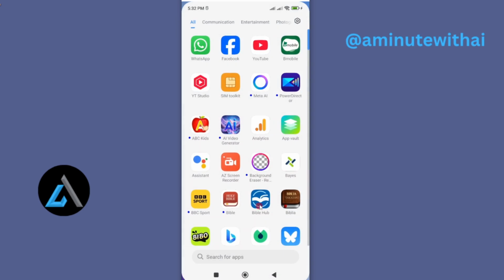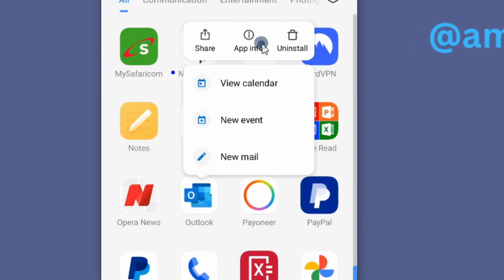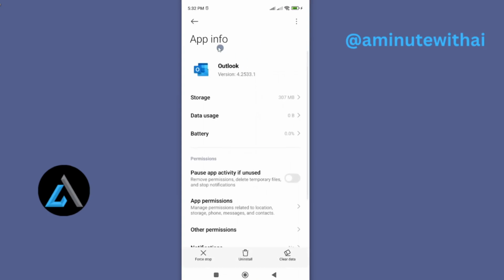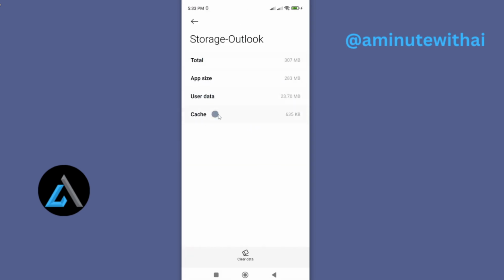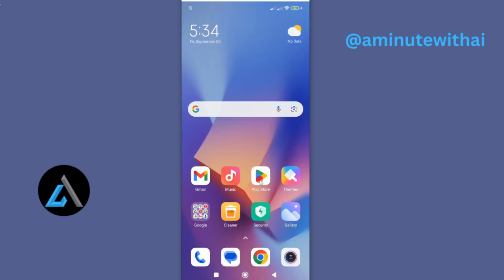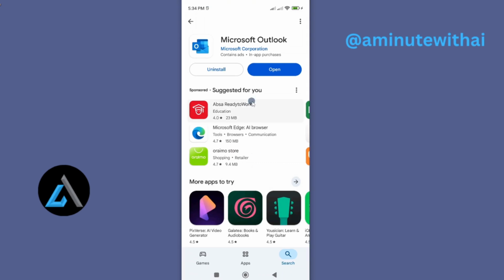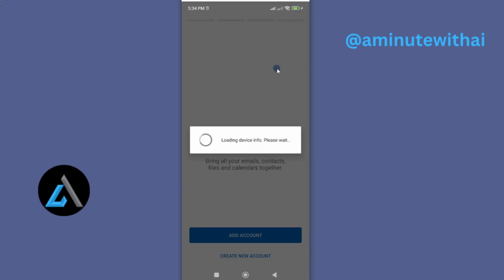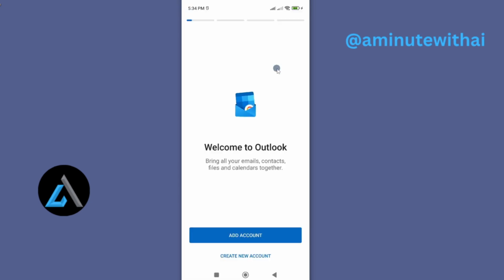How To Troubleshoot Microsoft Outlook App | Fix Errors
Having issues with the Microsoft Outlook app? In this video, I’ll walk you through effective troubleshooting steps to fix common problems like syncing errors, login issues, or app crashes. Follow these tips to restore smooth performance and keep your emails running without interruptions.